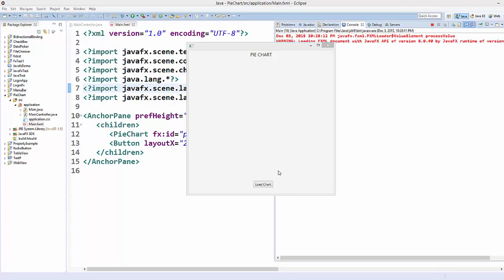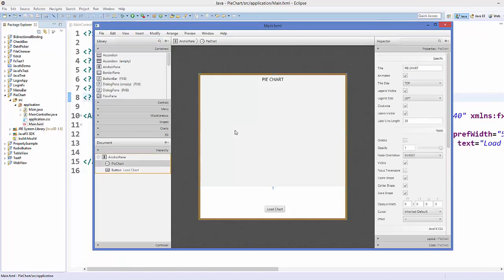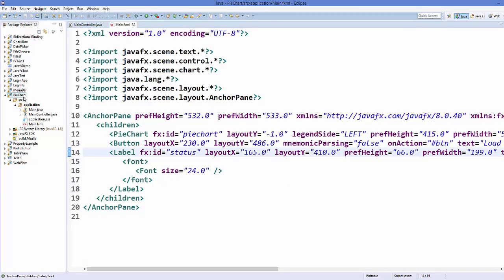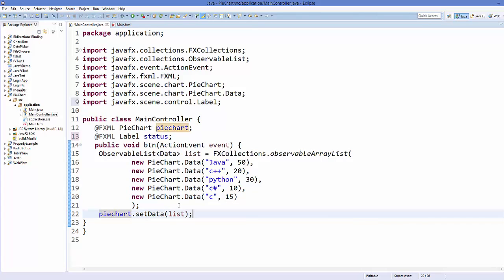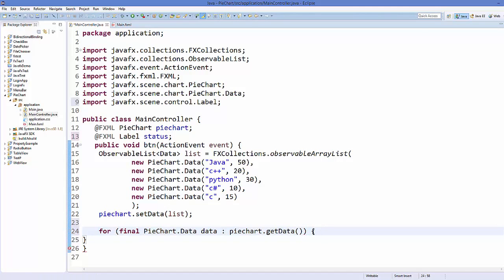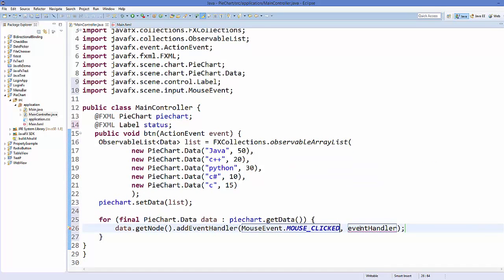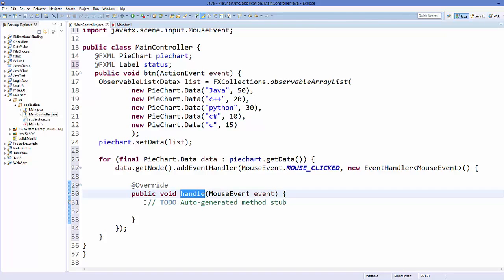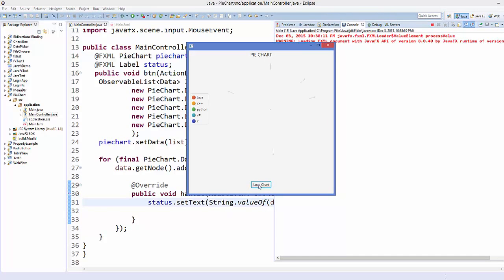JavaFx Tutorial For Beginners 27 Event Handler for a Pie Chart